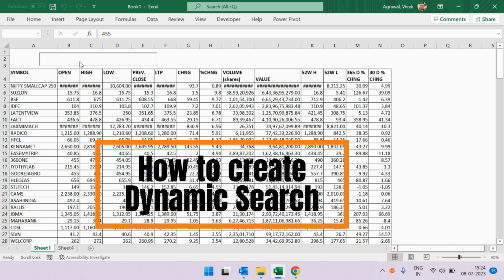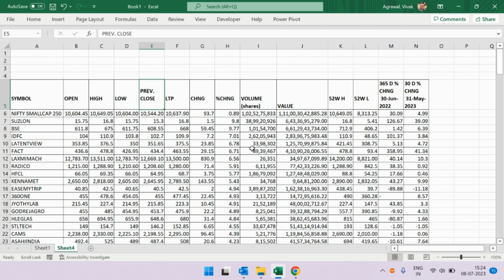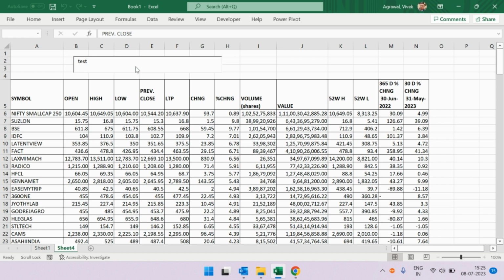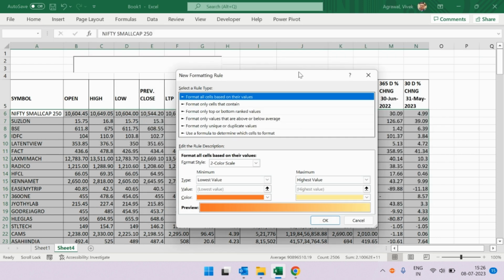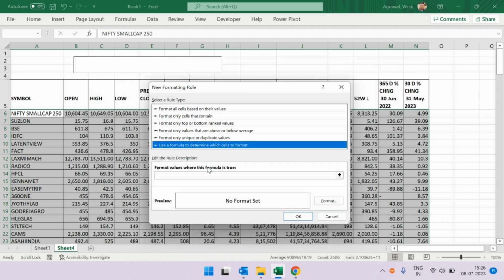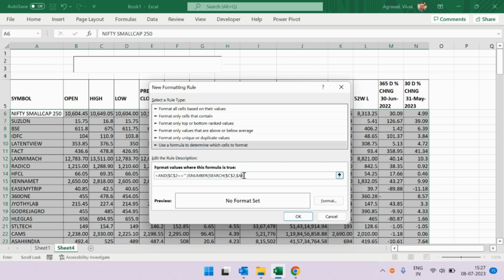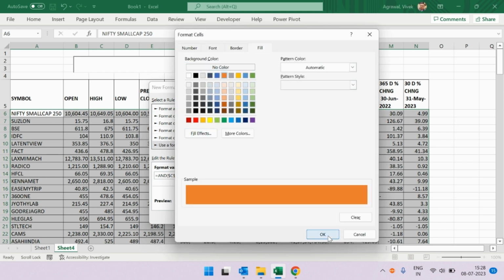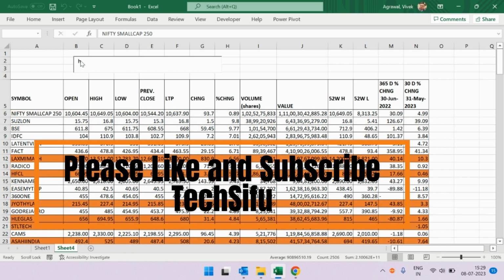How to create a Dynamic Search in Excel using conditional formatting | TechSifu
This video is all about creating a simple yet effective dynamic search feature in excel. The search will be case insensitive. We will utilize the formula in conditional formatting to achieve this. The formulas that we will be using are search
 This tutorial will also tell you how conditional formatting work with formulas in general.